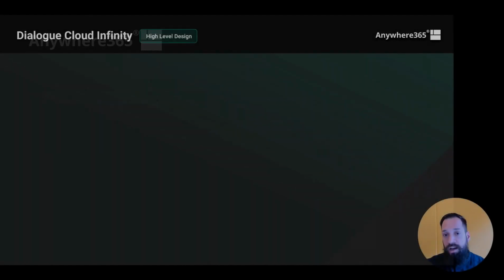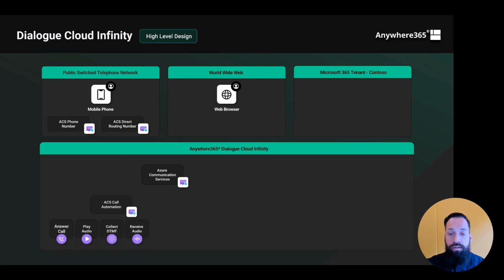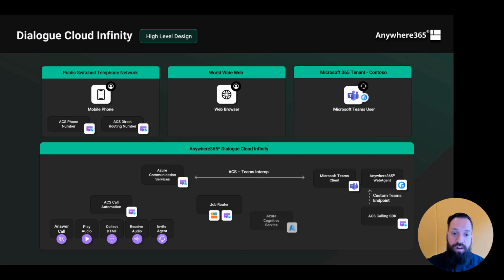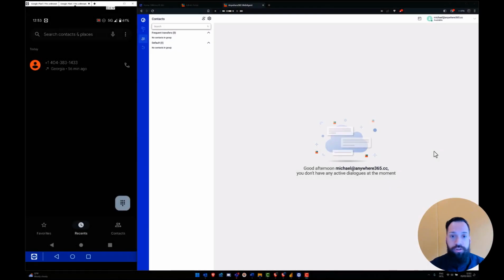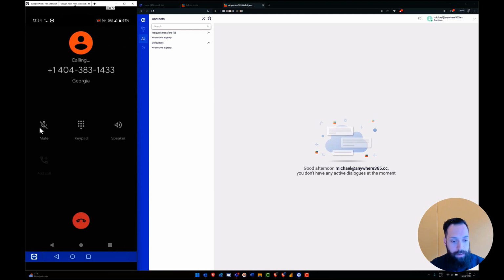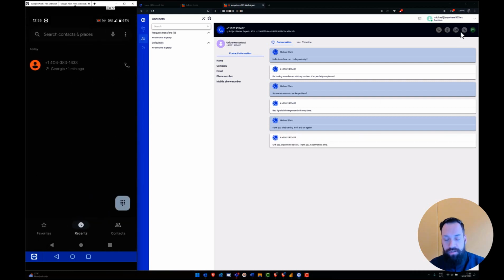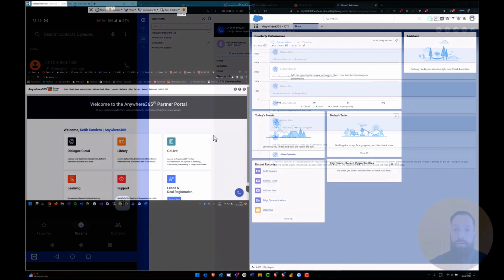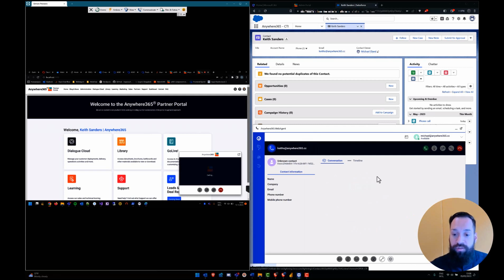Dialogue Cloud Infinity Introduction & Short Demo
Significantly improve communication flexibility with our newest cloud communication platform: Anywhere365® Dialogue Cloud Infinity.

Infinity intelligently routes and processes all your customer dialogues, regardless of the PSTN connectivity – Operator Connect, Microsoft Calling Plan or Direct Routing. With infinite possibilities for integrations, automations and the latest CX technologies.

The platform is natively built for Microsoft Teams and Azure Communication Services.